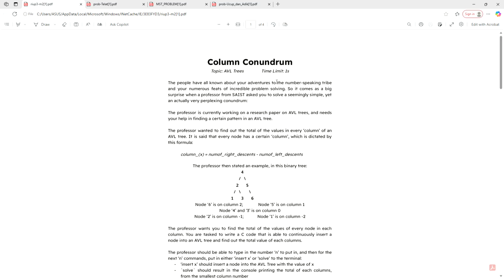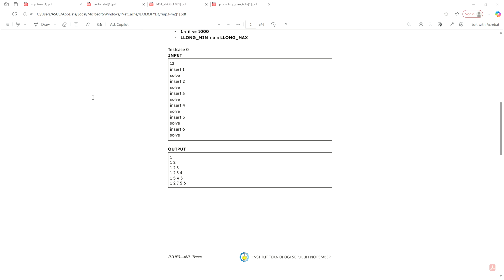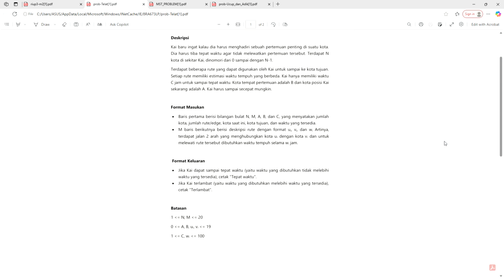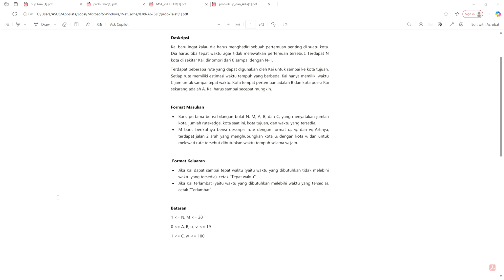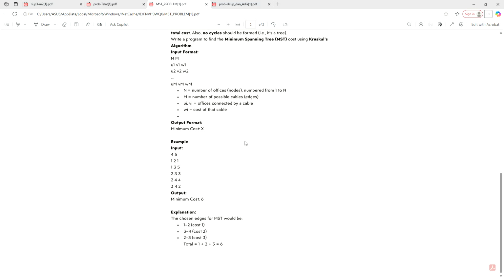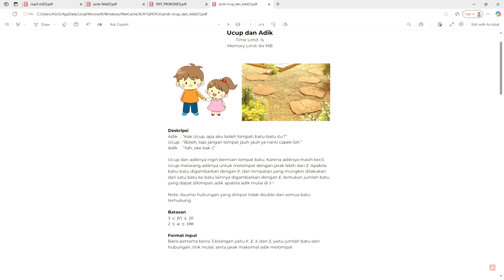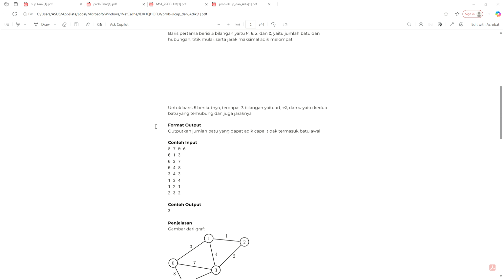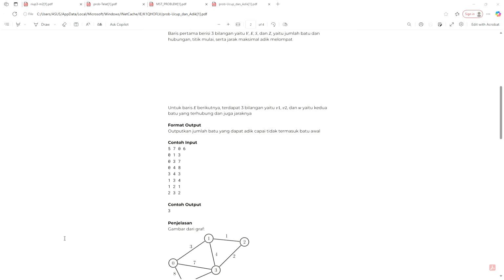prob Telat1 pdf and 3 more pages Personal Microsoft​ Edge 2025 06 21 03 29 42